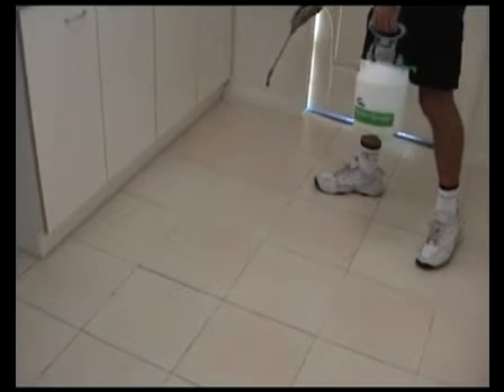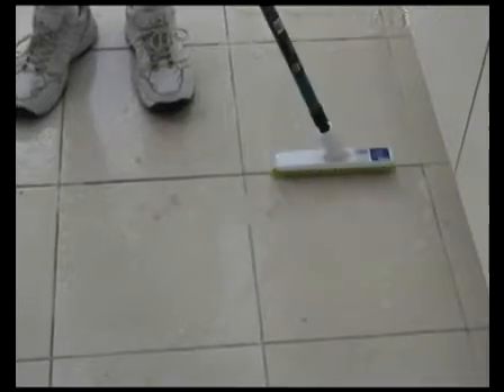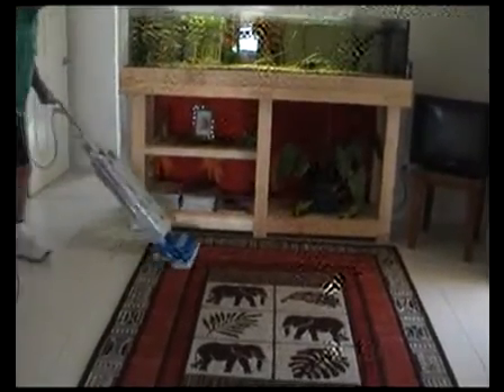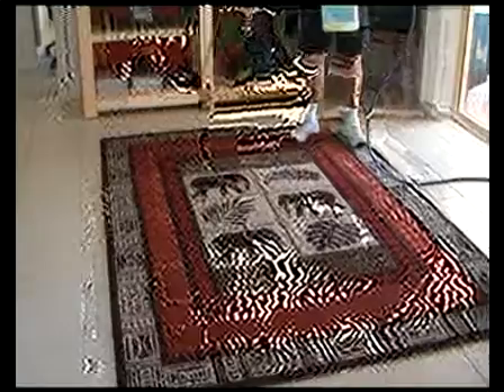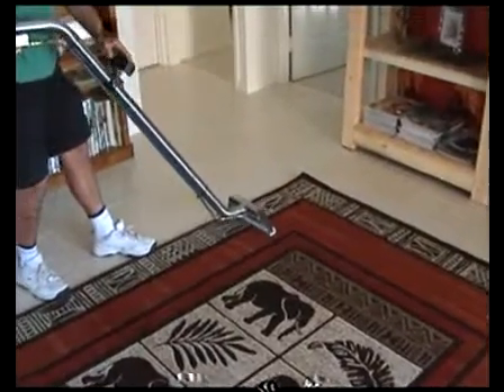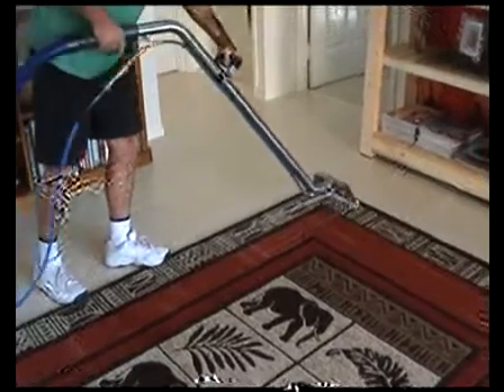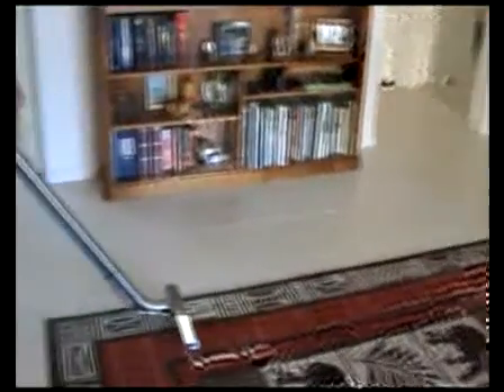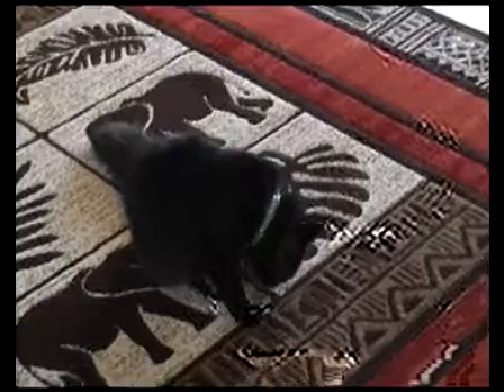Secura Property Services